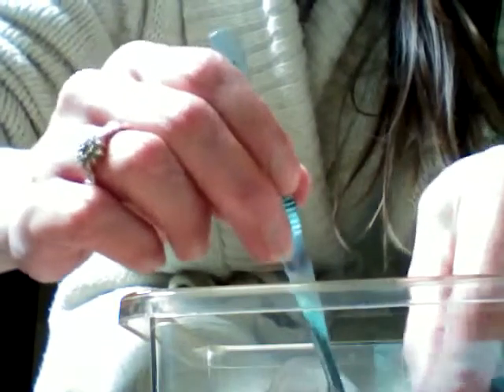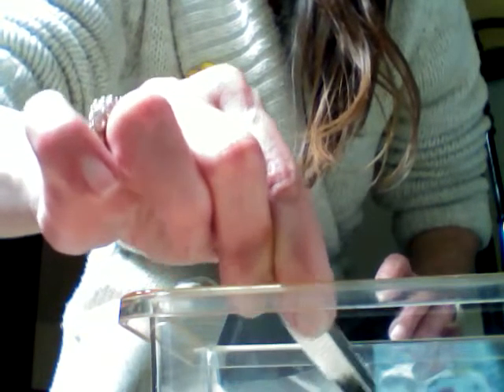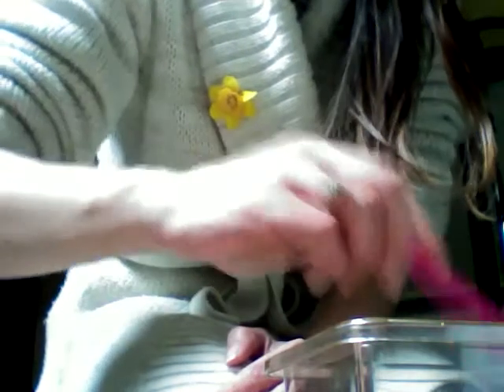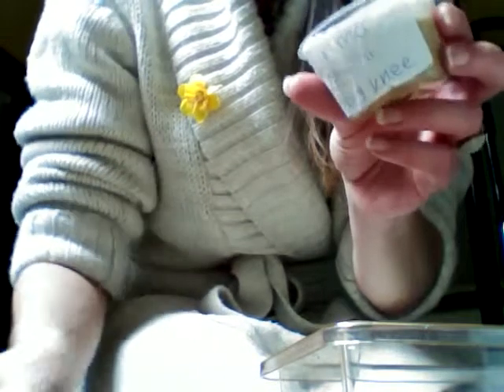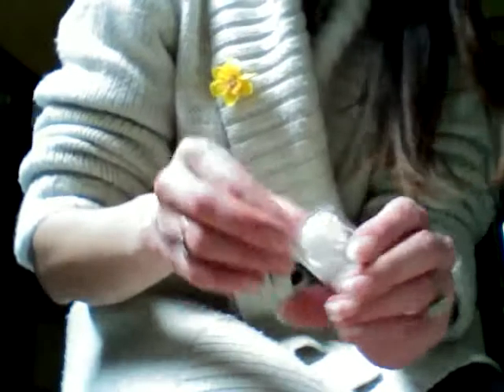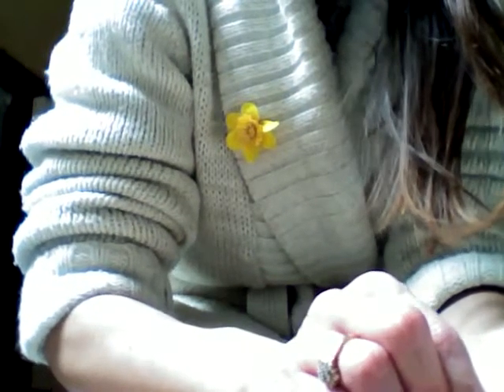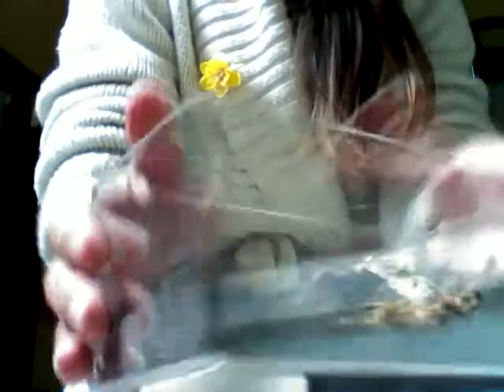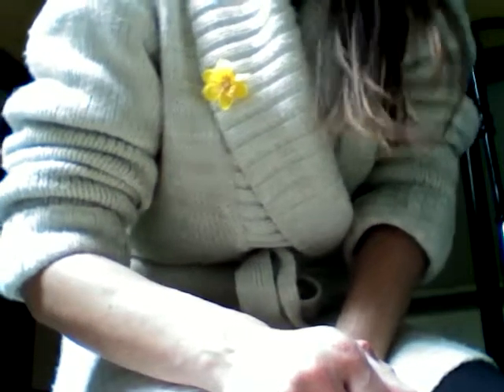Brachypelma unpacking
B. emilia,  B. smithi, and B. vagans. From. Rachel L Pederick.